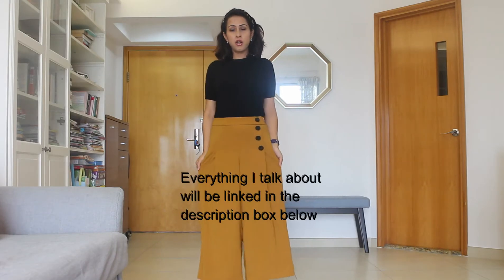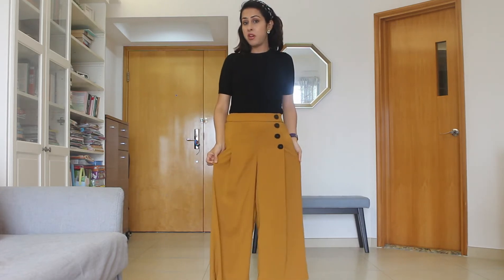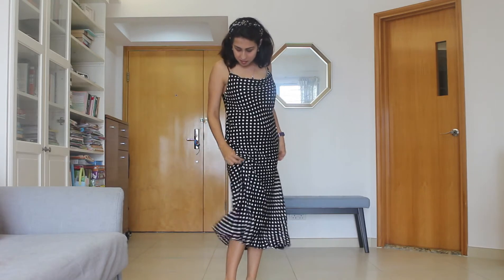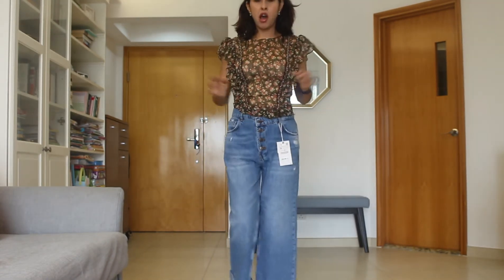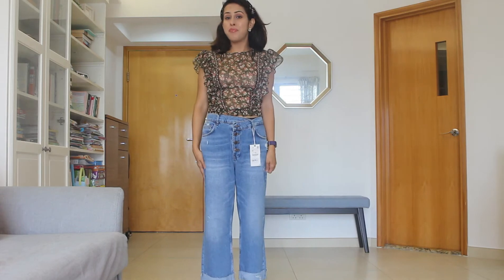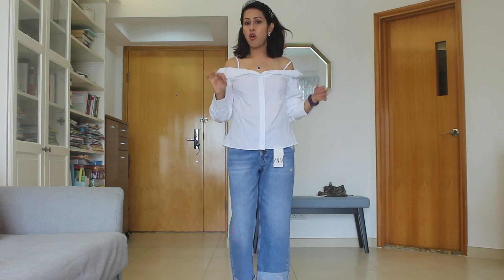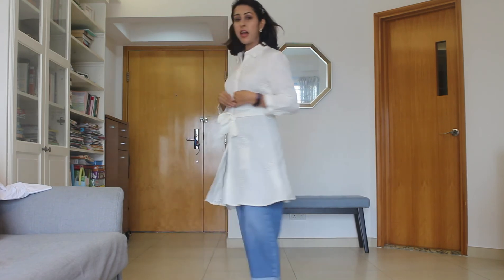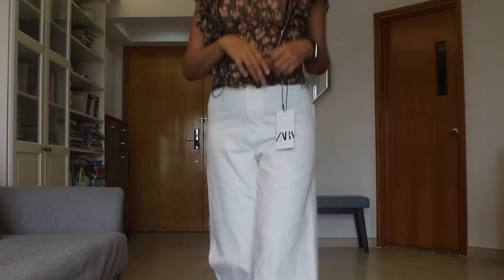Zara Try On Haul Spring 2019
here is my sizing info
 just for reference
Size: I am usually a size M

1. Mustard cropped trousers

2. Black knitted sweater

3. Embroidered blouse with ruffles

4. Cullote Jean

5. Mango red dress

6. Green printed top with beading

7. Polka dot dress with cowl neck

8. White off shoulder top

9. Embroidered tunic with belt

10. White wide leg Jean